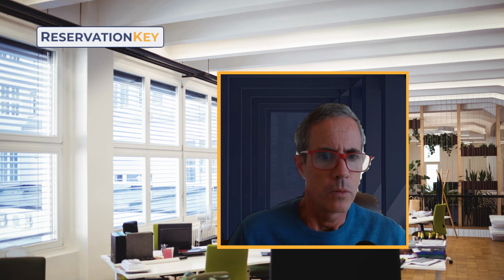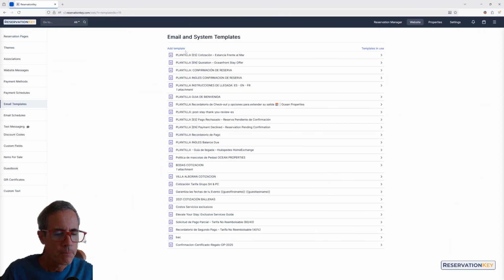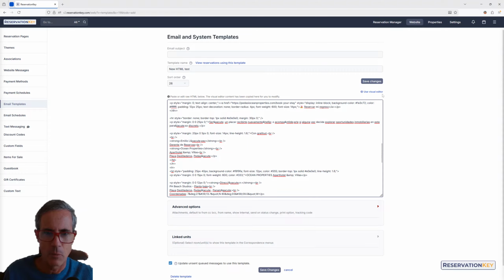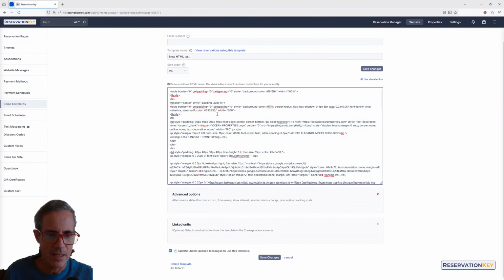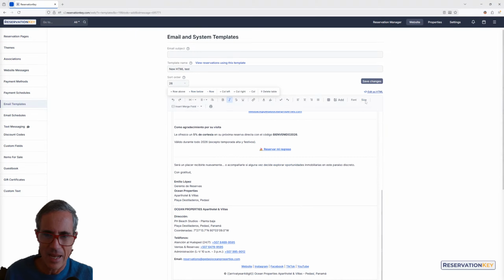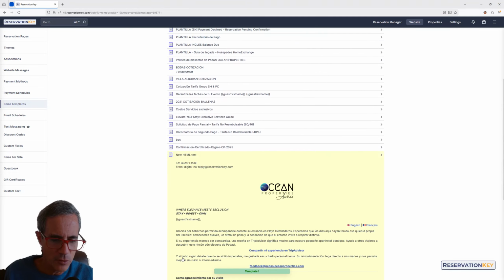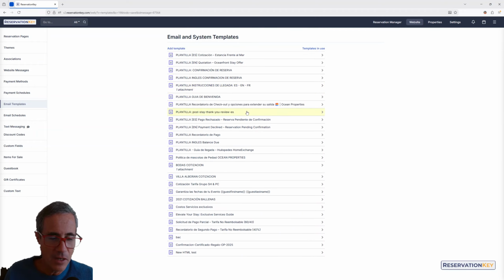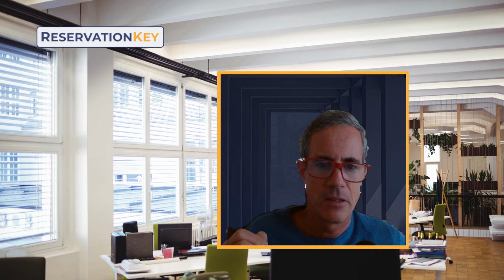Legacy editor, new editor, and new HTML editor option.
In this video, I walk through the updated email template editing options in ReservationKey, including new improvements for users who prefer to paste in and manage their own HTML email templates.

We now support multiple editing workflows, depending on how you like to build your emails:
• A simple, clean visual editor for quick edits
• A new “Edit as HTML” option for pasting raw HTML from external tools
• Continued support for the legacy editor and its HTML source mode

I show how to:
• Create a brand new email template
• Paste in HTML from an external email template builder
• Switch between the visual editor and raw HTML editor
• Understand when HTML is preserved vs. simplified
• Edit existing templates created with the legacy editor
• Safely choose the best editor based on your template complexity

The system remembers which editor was last used, so your HTML won’t be unintentionally modified unless you explicitly switch editors and save.

The goal of these updates is to give flexibility for every use case—whether you want a quick built-in editor, full control over custom HTML, or continued use of the legacy editor.